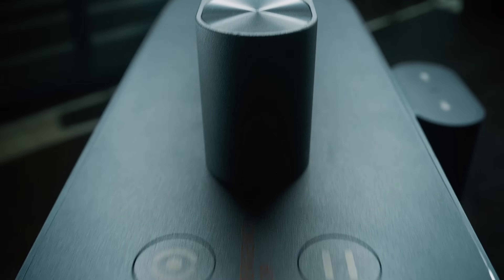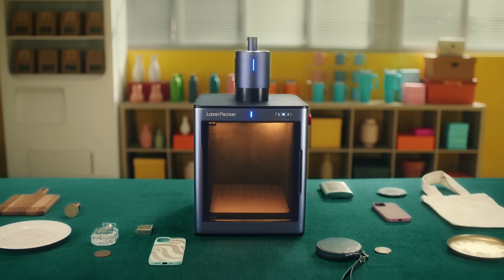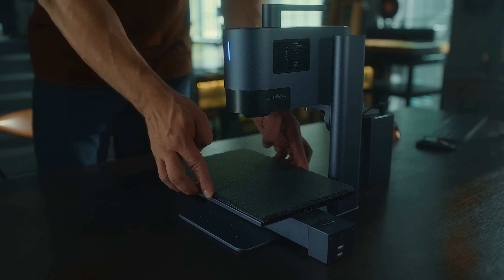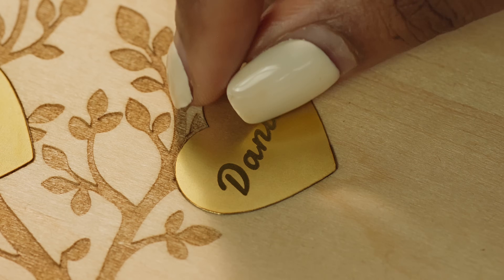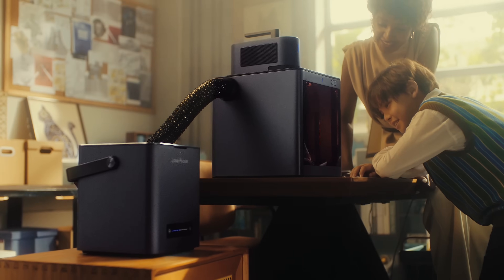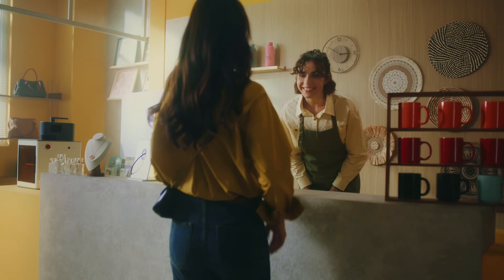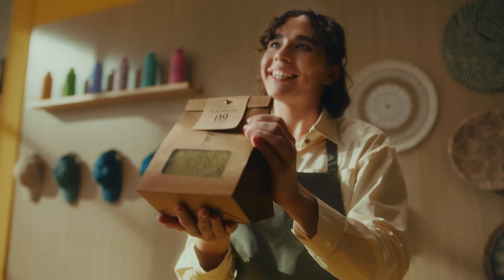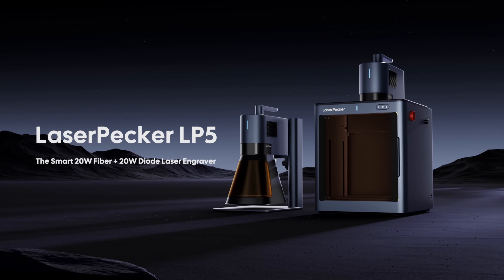LaserPecker LP5 - The Smart 20W Fiber + Diode Laser Engraver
✅ Speeds up to 10,000 mm/s for unmatched efficiency.
✅ More powerful engraving & cutting capabilities in deep engraving, 3D grayscale embossing,
metal cutting, color engraving, and so much more.
✅ Portability for versatile and on-the-go customization.
✅ EU regulation safety enclosure system for safe working.
✅ Variable Text for streamlined batch production workflow.